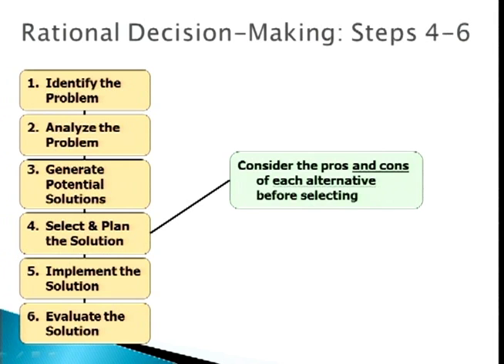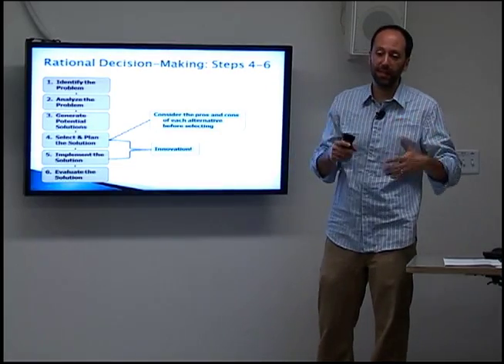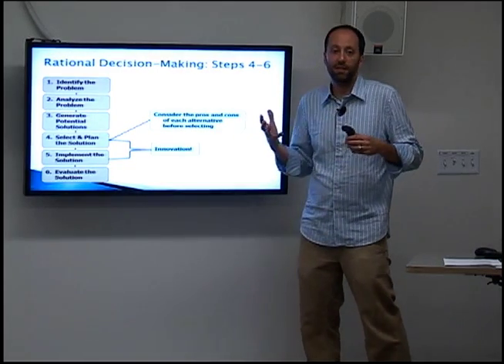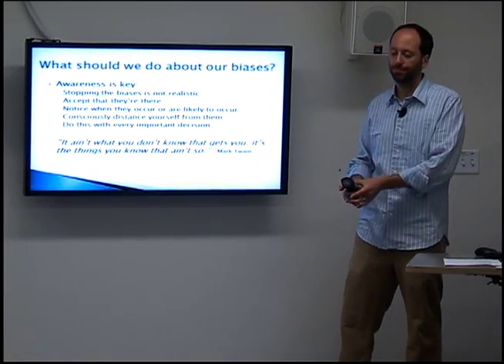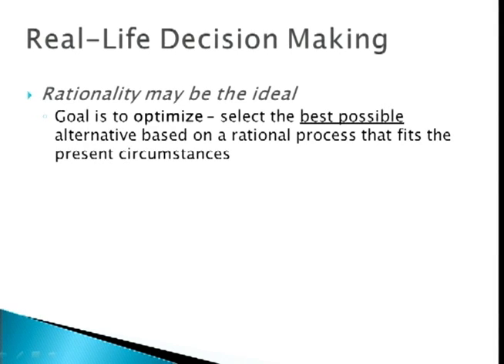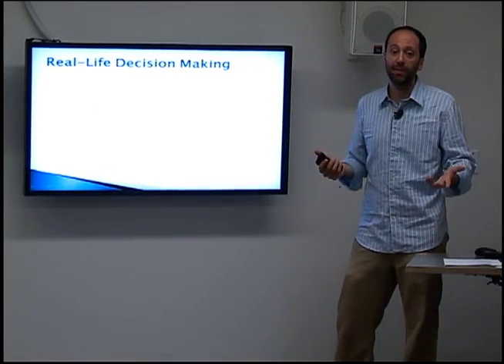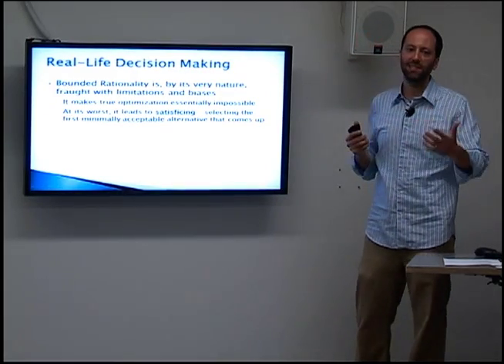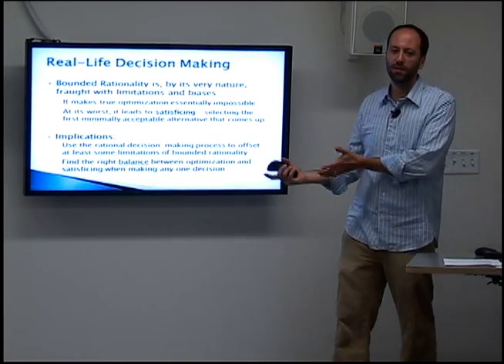MGMT 311 - Week 9 - Decision Making Part 4 NEW UPDATE